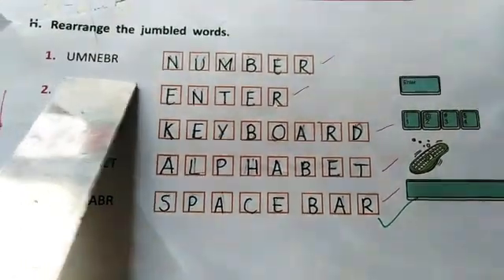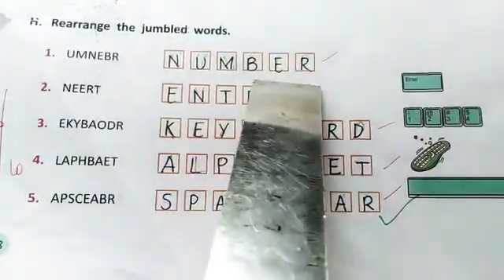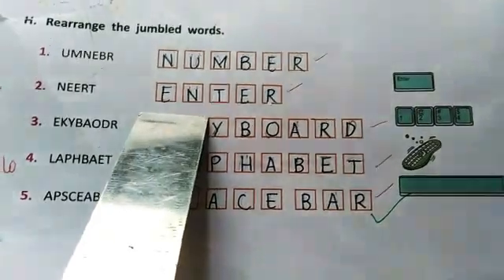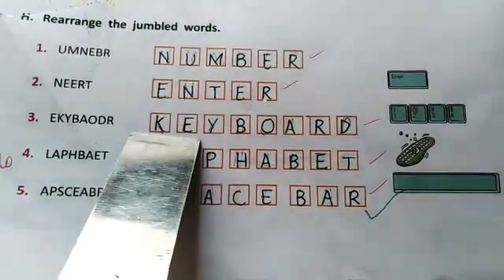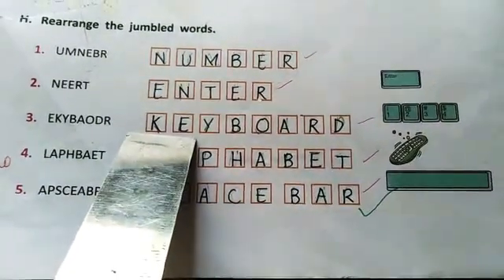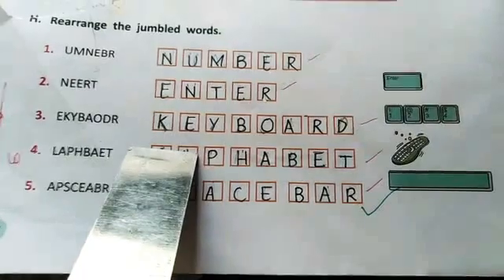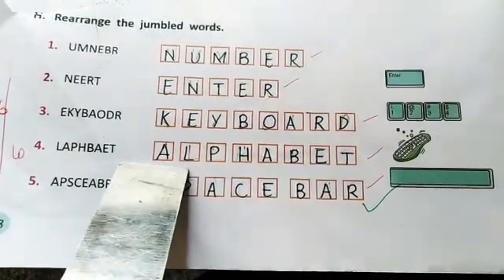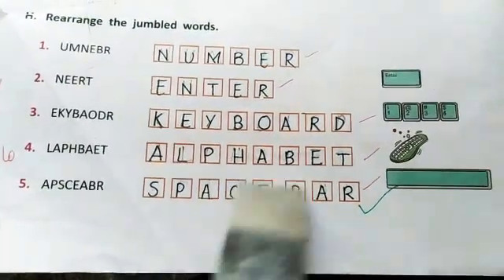Grade 1 Comp lecture 12